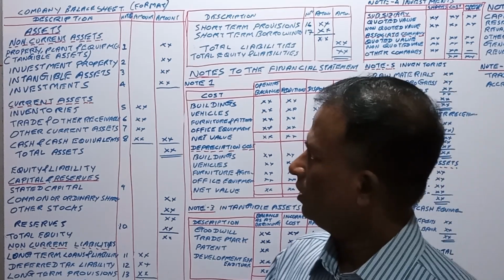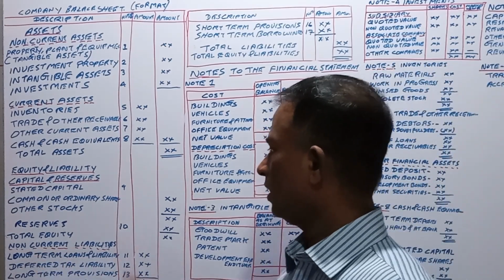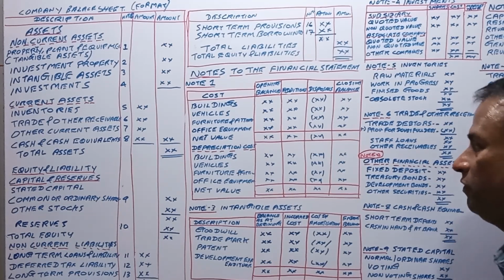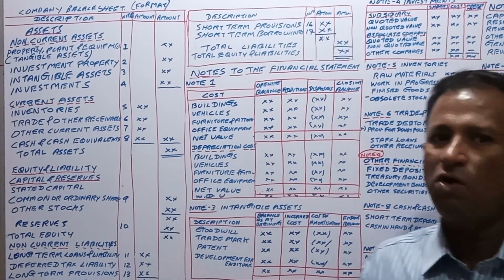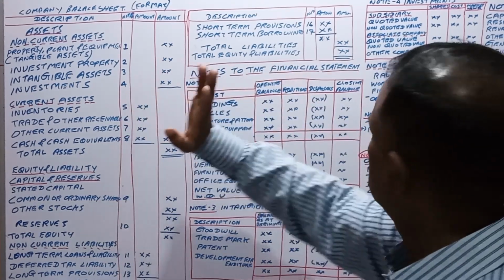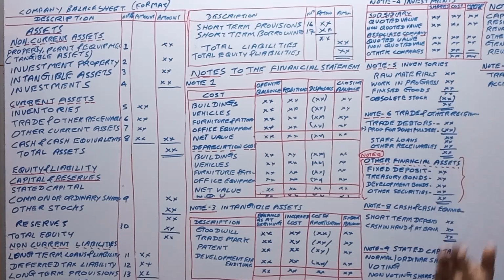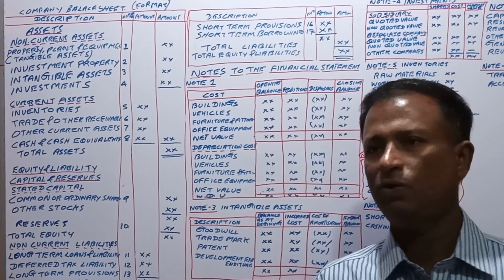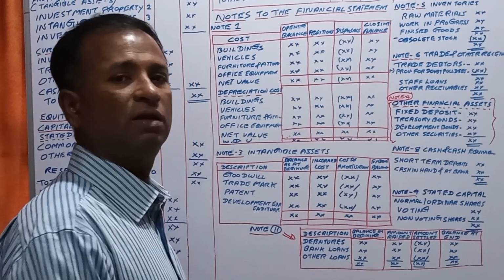Company Accounts Part 11 Ex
I discussed questions in this session.